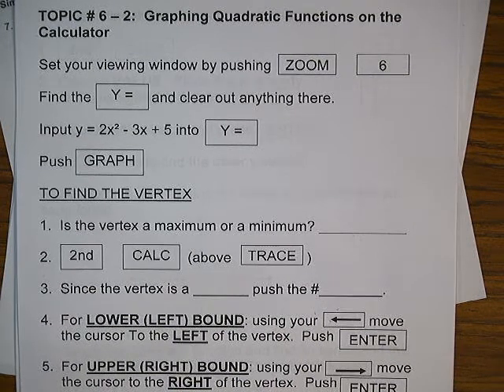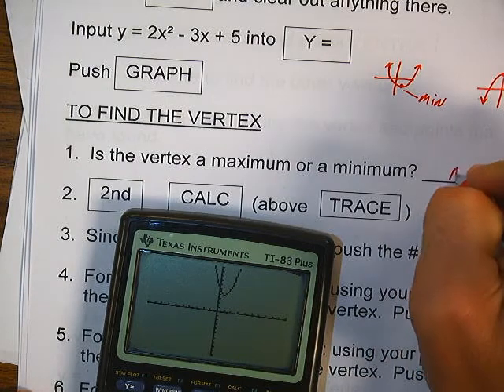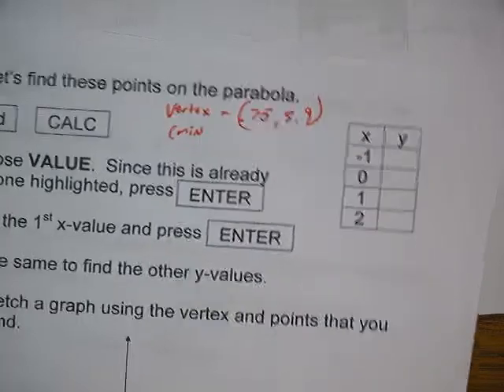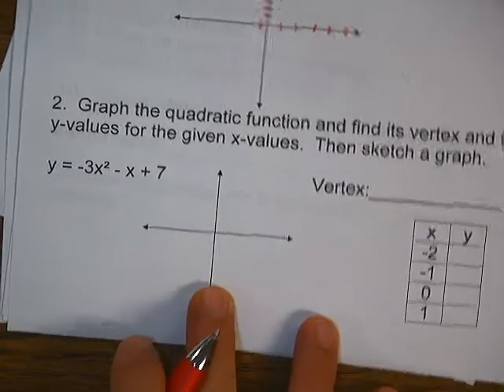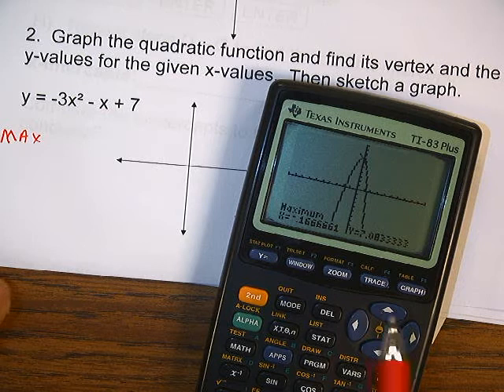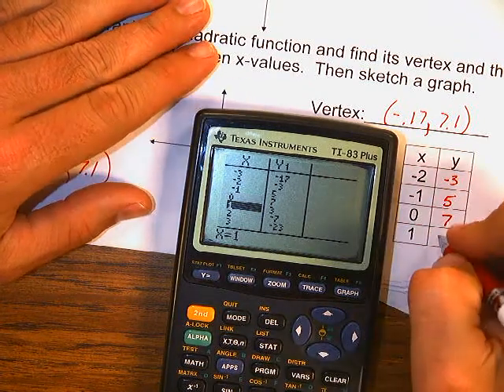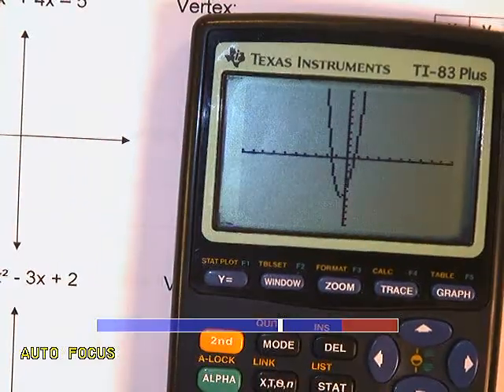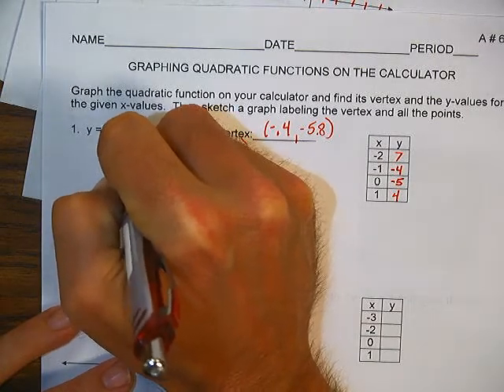topic 6 2